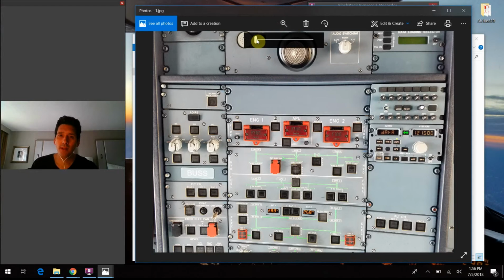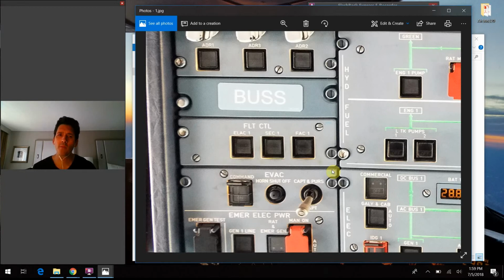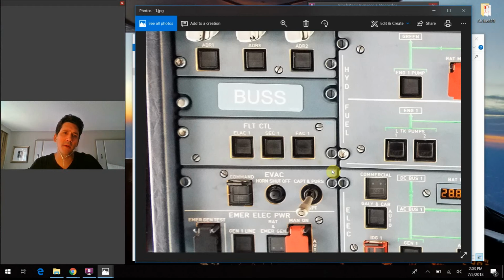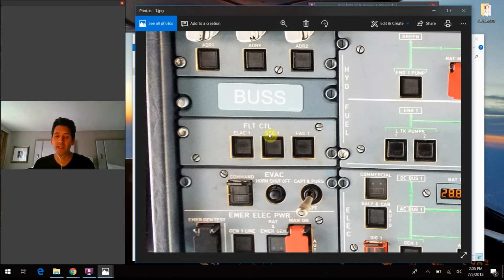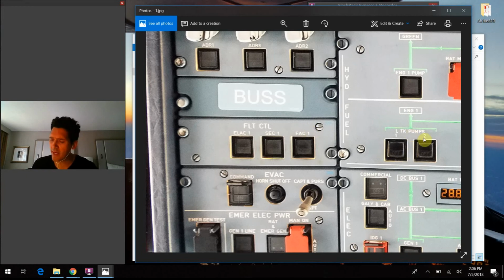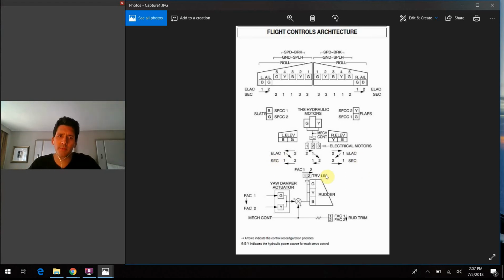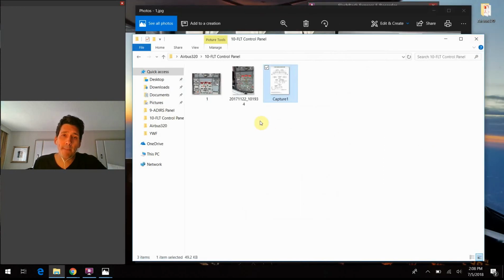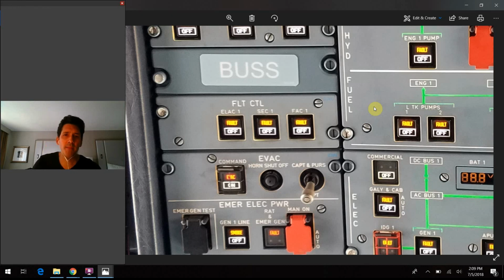Airbus A320 Cockpit Tour: #10 - FLT Control Panel : What do all those buttons do?!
FLT Control Panel Explanation